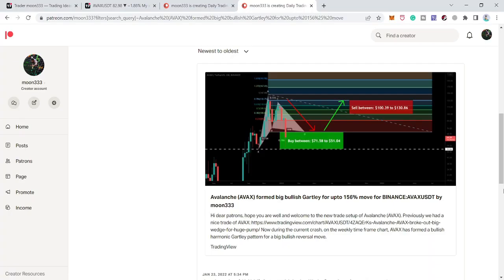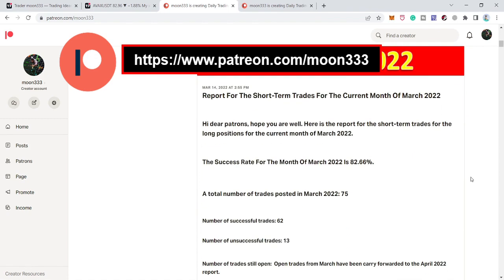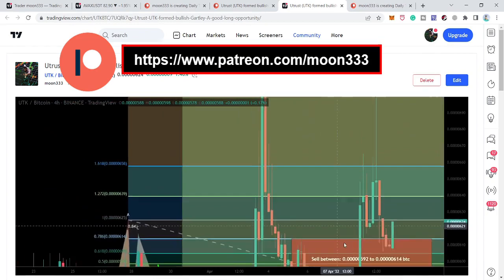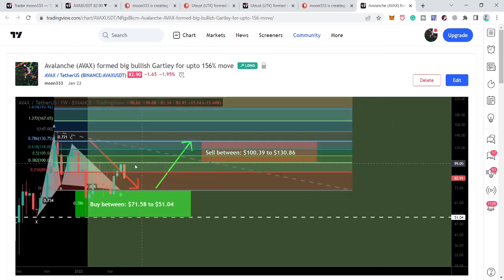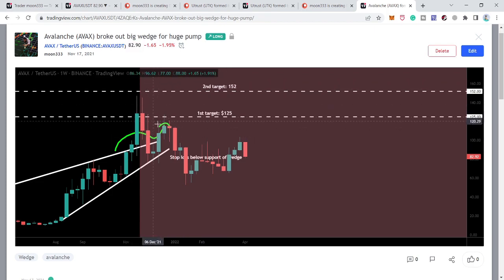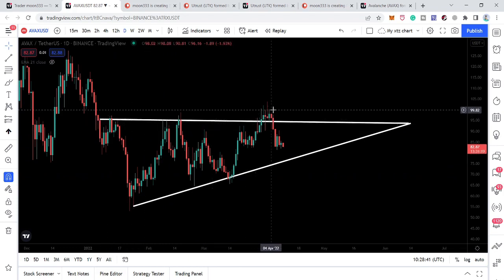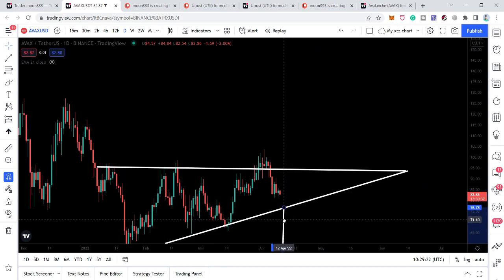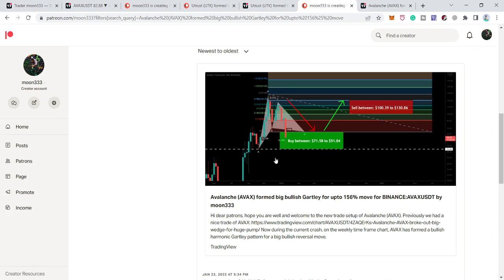This Is One Of The Most Powerful Pump Of Avalanche (AVAX)